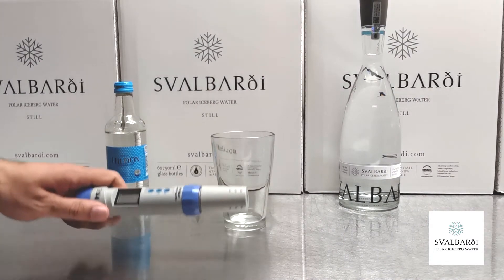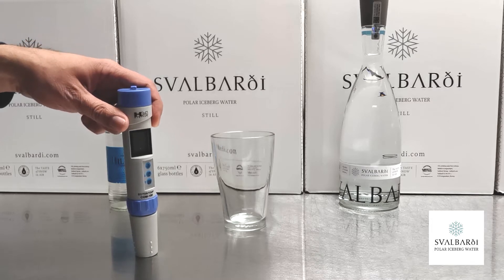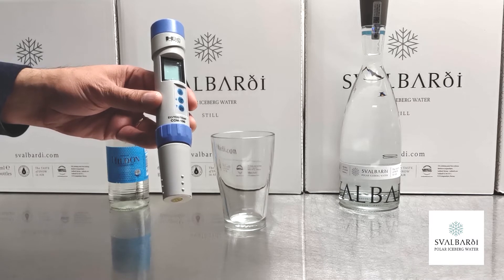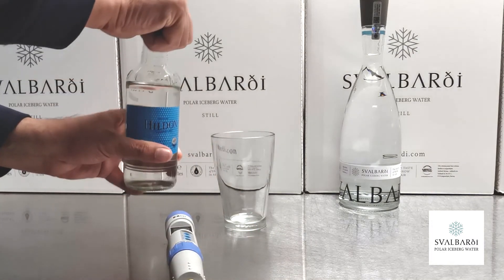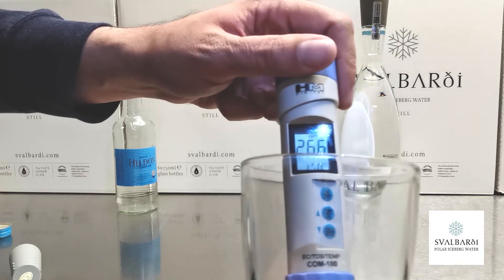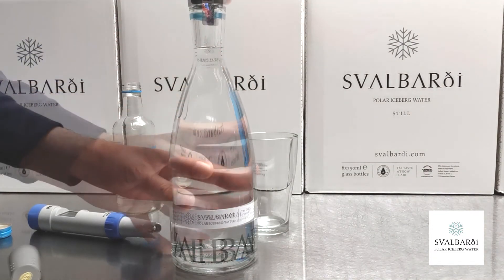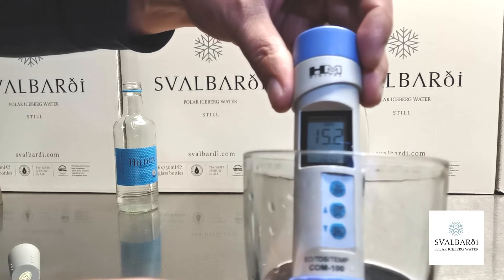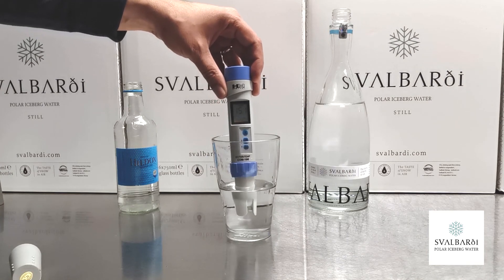Water Basics: What is TDS in water and how do you measure it?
TDS or Total Dissolved Solids is a measure of minerals in water. See how to measure it and compare Svalbarði Polar Iceberg Water with Hildon water from the UK.